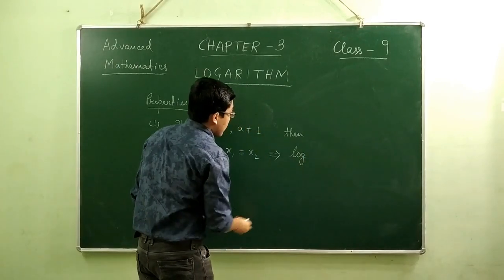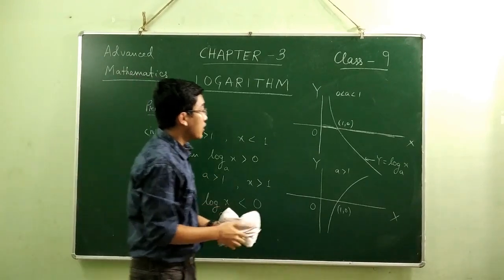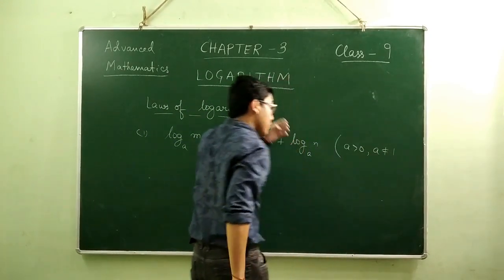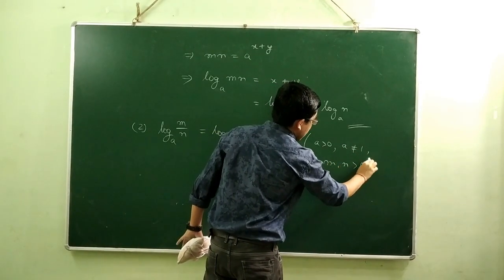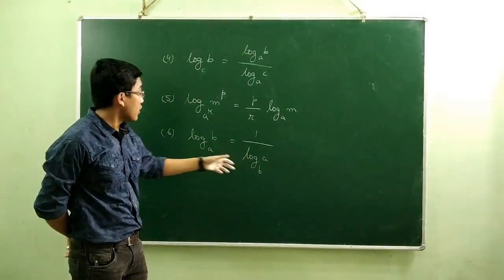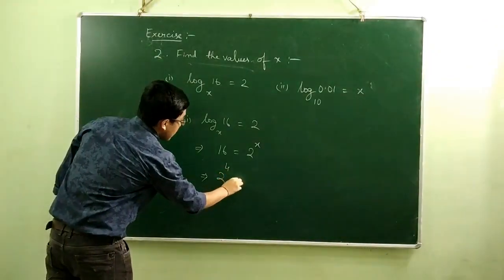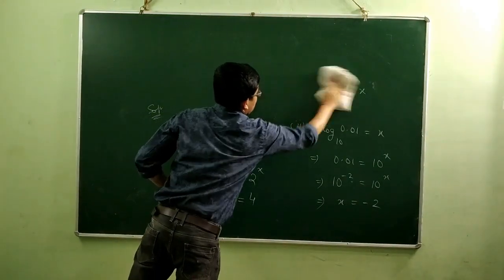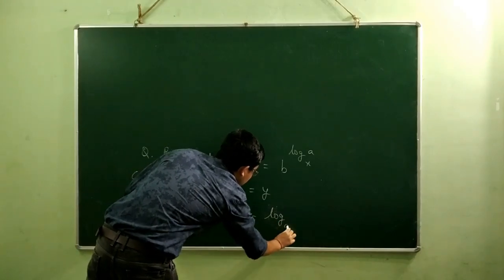CLASS 9 | ADV MATH | LOGARITHM | PART-1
MR IMOMANI SINGHA